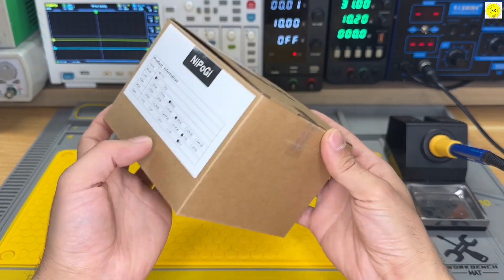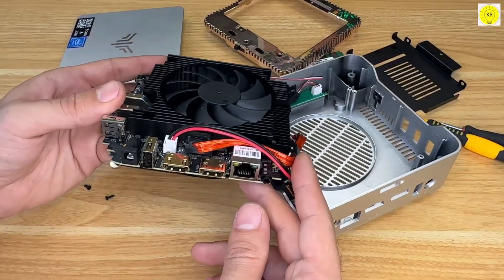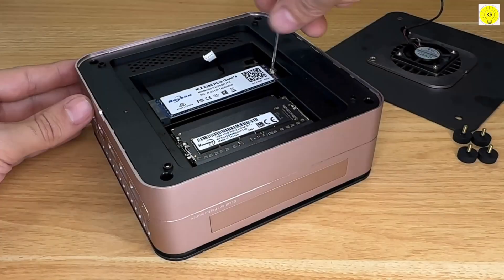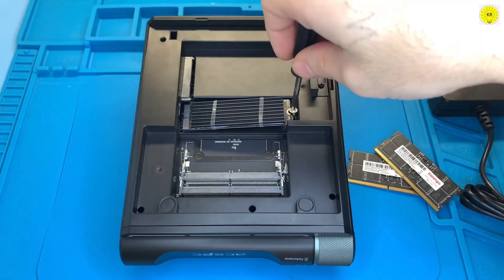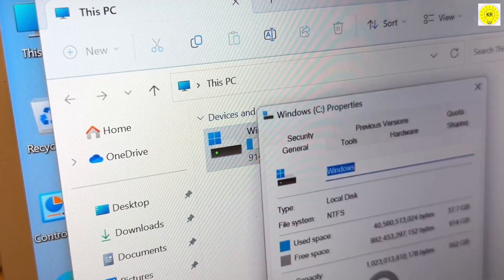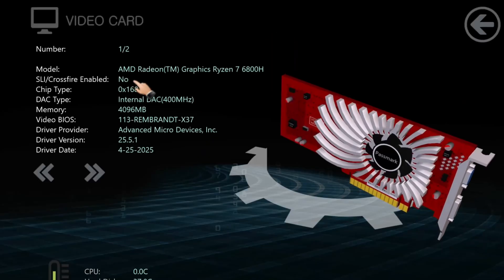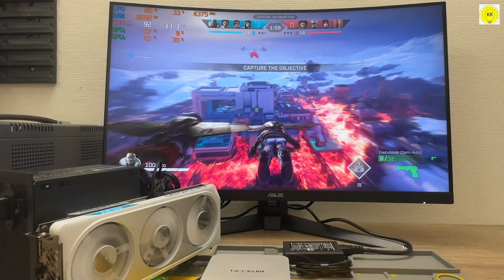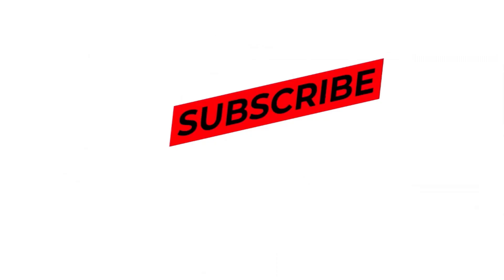BEST Mini PC Gaming money can buy I've Tried The 6 Best Amazing Specs on the Last One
Looking for the ultimate Mini PC? This compact powerhouse delivers amazing performance for everyday tasks, office work, and even light gaming. Watch our full review to see if it’s the best Mini PC for productivity and gaming!

🛒 **Buy the components here:**
• GEEKOM A6 Mini PC
 France
FR GEEKOM A6:

• eGPU Dock
• Power Supply
• Recommended GPUs

Discover Easy, Affordable, and Reliable PCB manufacturing with JLCPCB!